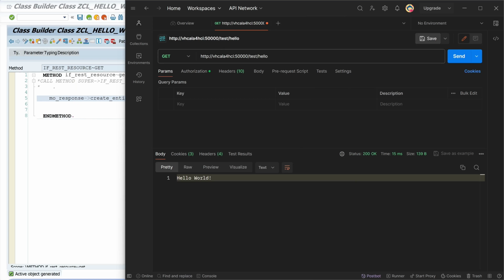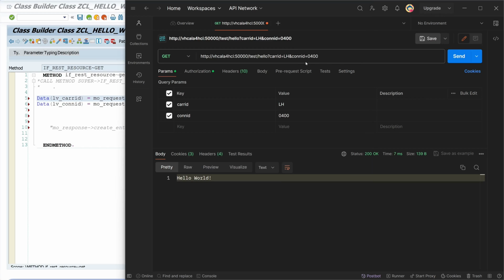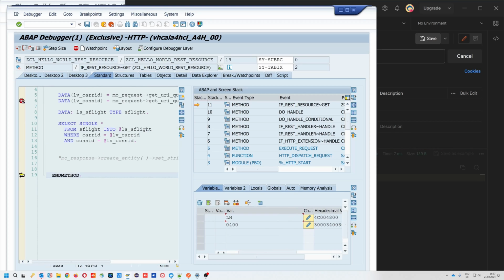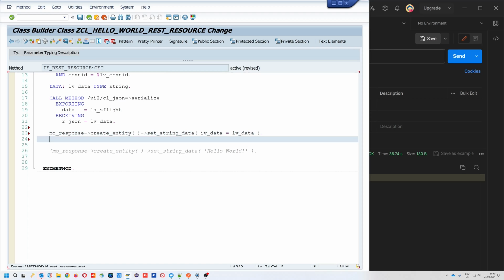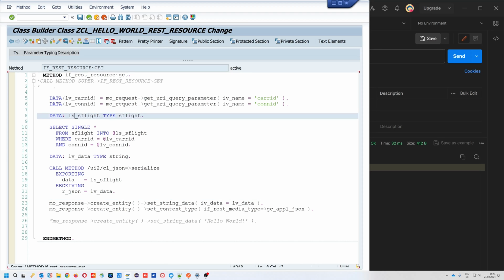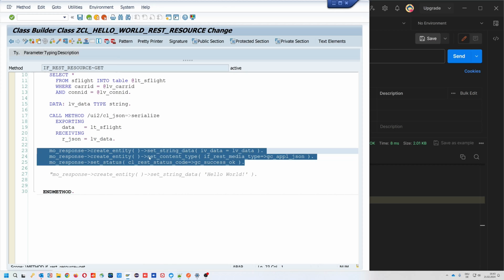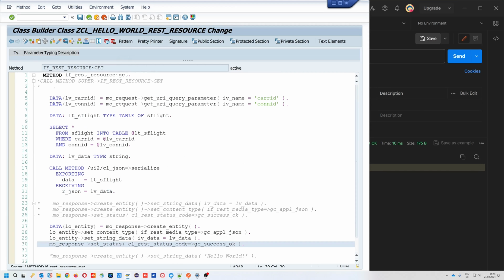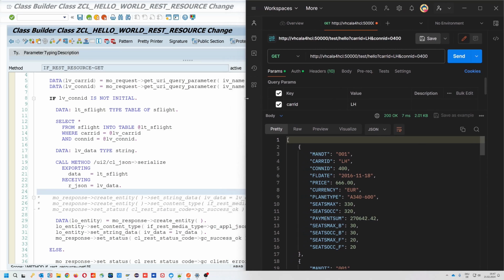REST API in SAP - Use GET Method with URI Parameters [english]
In this video we extend the GET method to retrieve data from SAP via a REST API using URL parameters.
The content of this video is the extension of the redefined method if_rest_resource~get.